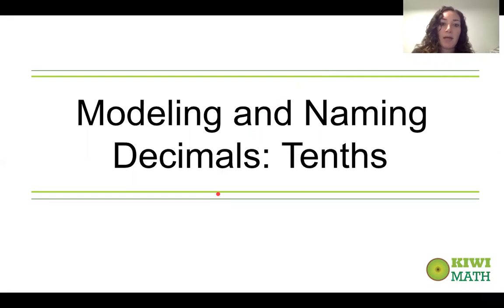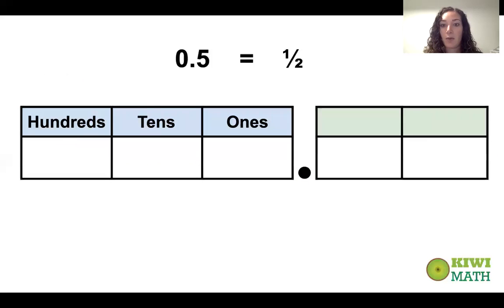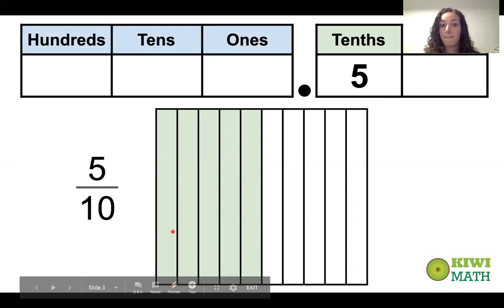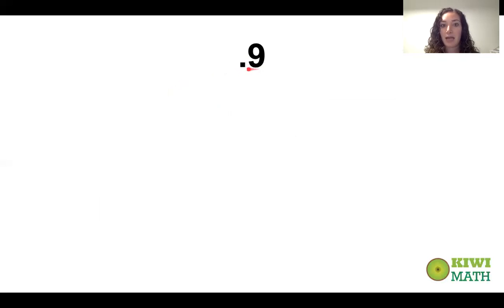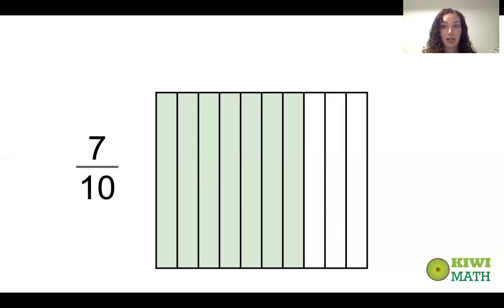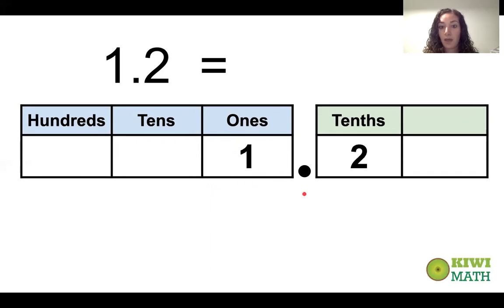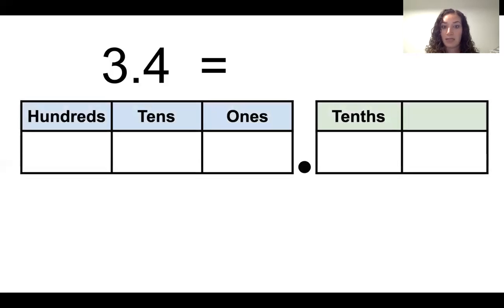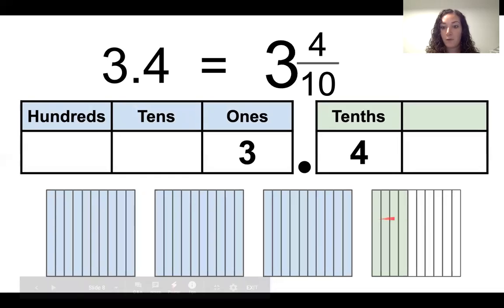Modeling and Naming Decimals: Tenths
This video is an introduction to tenths. It explains what tenths are, relates tenths to prior place value knowledge, connects tenths to fractions, and uses models to describe tenths.